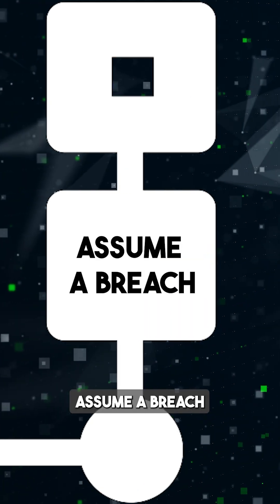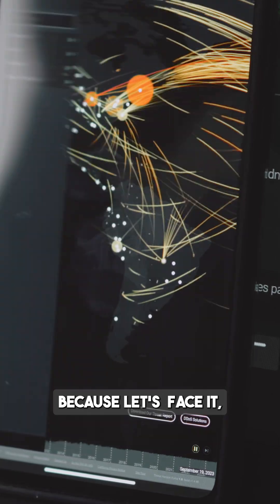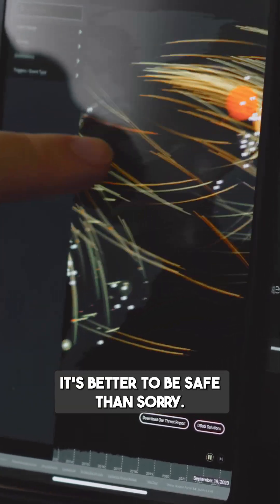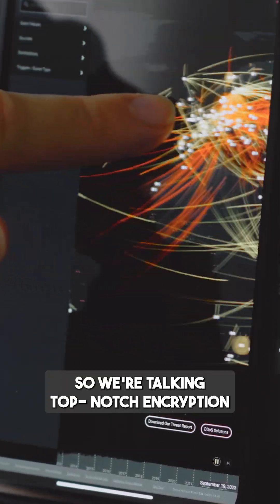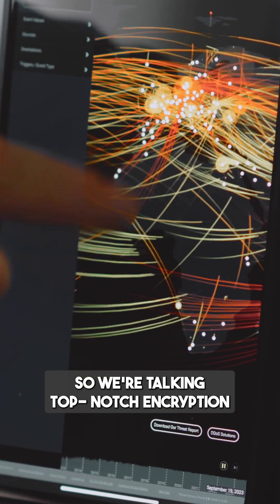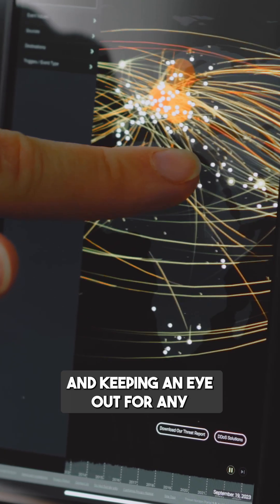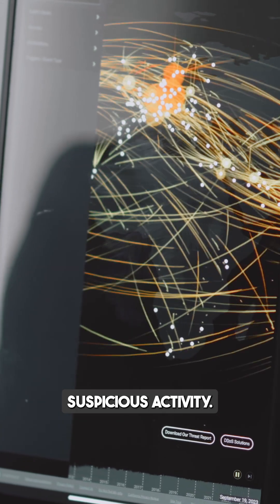What is Zero Trust? Explained in 60 Seconds! [2024]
Dive into the world of Zero Trust in just 60 seconds! 🕵️‍♂️ Discover the concept of never trusting, always verifying in cybersecurity. 🛡️ Learn how this approach enhances security and protects against cyber threats. 🔒 Watch now to unravel the mystery of Zero Trust! 🚀